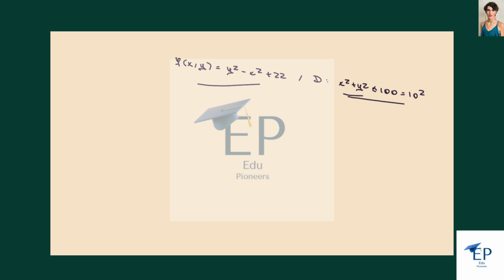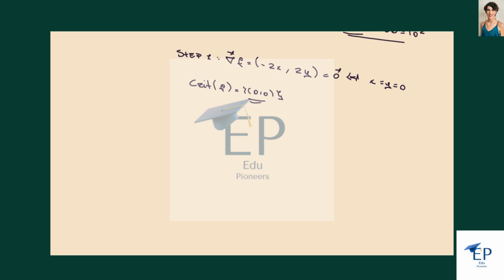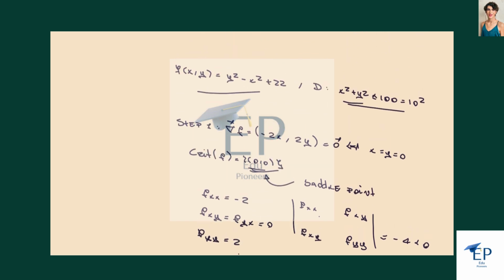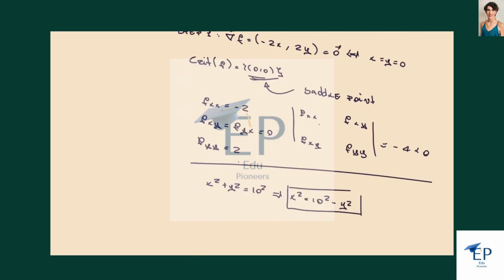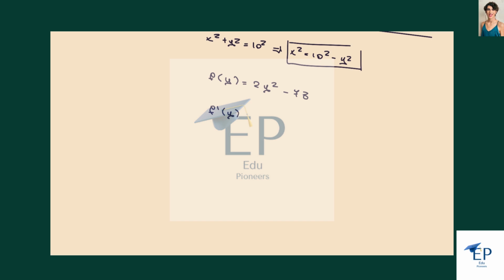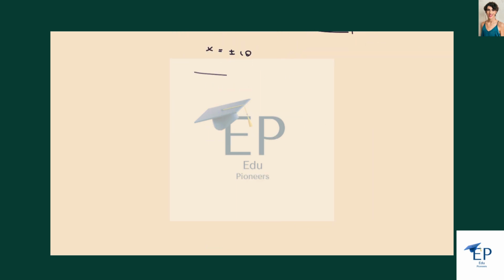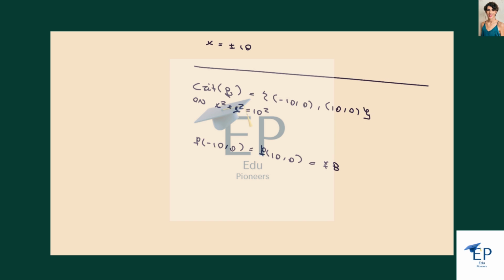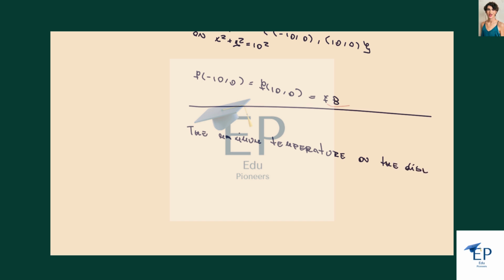There is an ant on a circular heated plate. The plate temperature is given by f(x,y) = y^2 - x^2 + 2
There is an ant on a circular heated plate. The plate temperature is given by f(x,y) = y^2 - x^2 + 22 degrees Fahrenheit, with x and y in meters from the center of the plate. The ant walks along the edge of the plate, which has a radius of 10 meters and has its center at the origin. Given the ant prefers warmer spots to colder spots, what is the warmest the ant can get?